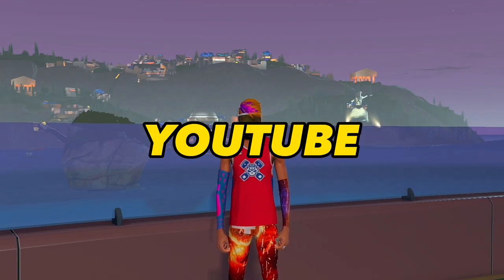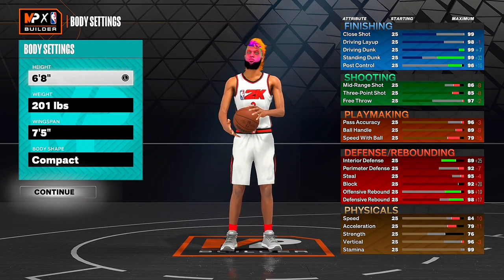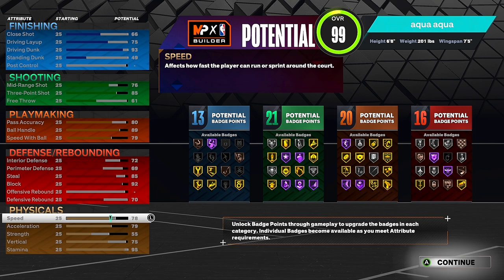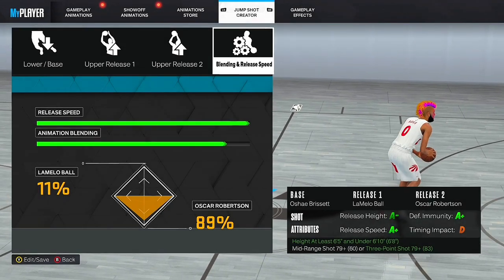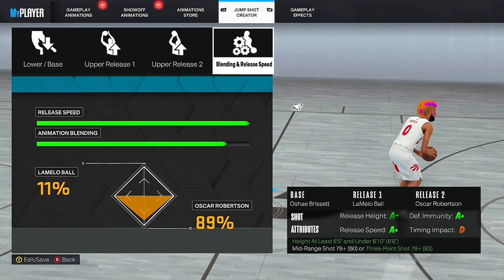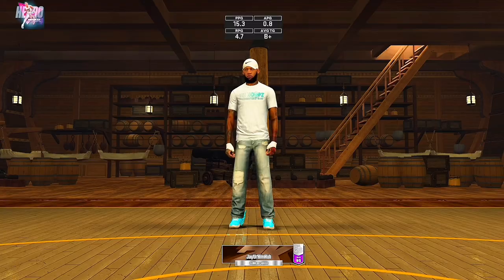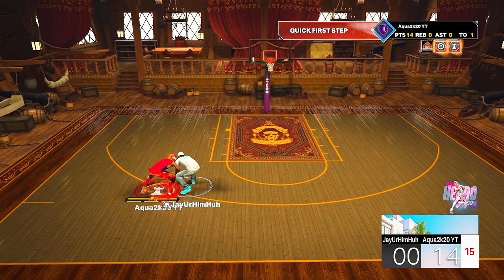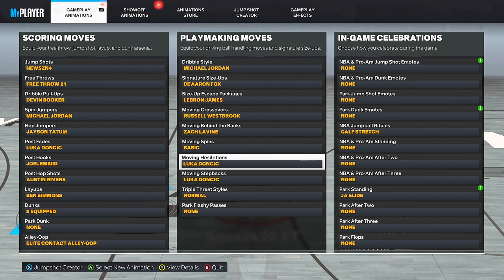NBA 2K23 GUARD ACADEMY! BEST GUARD BUILD- DRIBBLE TUTORIAL & DRIBBLE MOVES + BEST JUMPSHOT & BADGES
NBA 2K23 GUARD ACADEMY! BEST GUARD BUILD
- DRIBBLE TUTORIAL & DRIBBLE MOVES + BEST
JUMPSHOT & BADGES

ALL SOCIALS ARE @2kMadeAqua